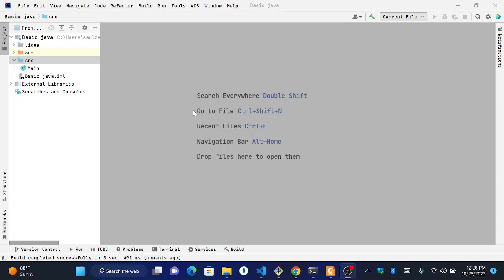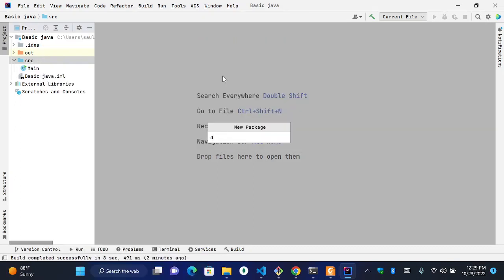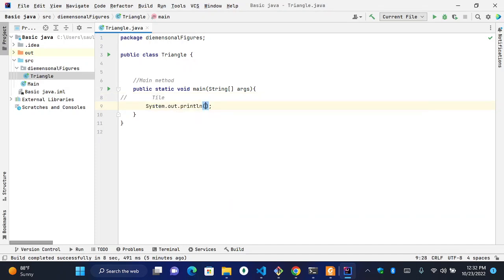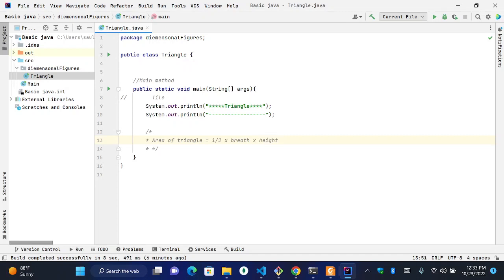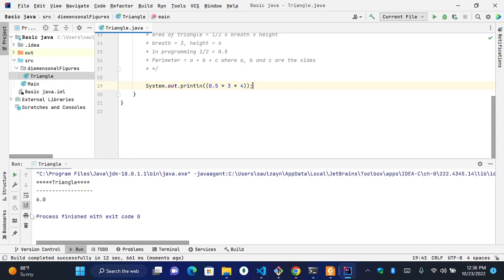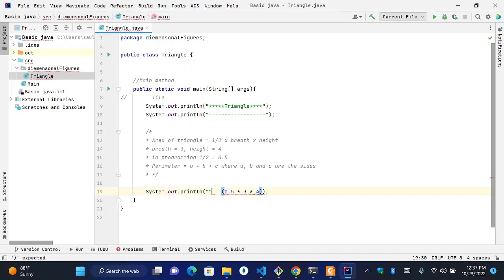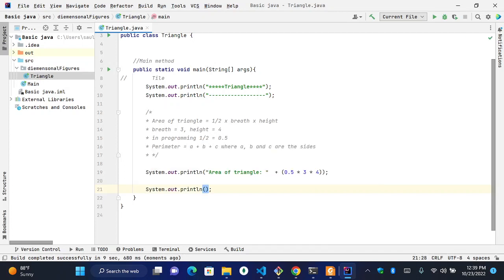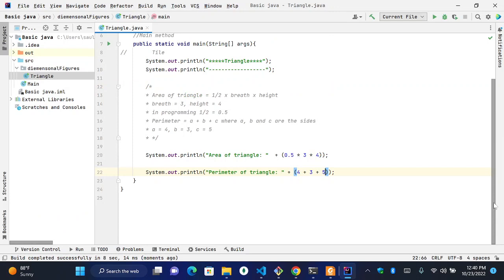Triangle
In this tutorial you will how to create a class, add comments and  display
the area and perimeter of triangle